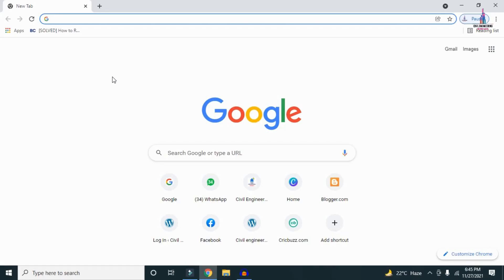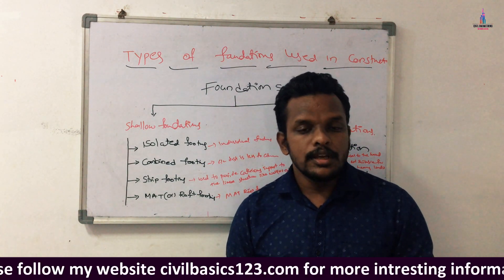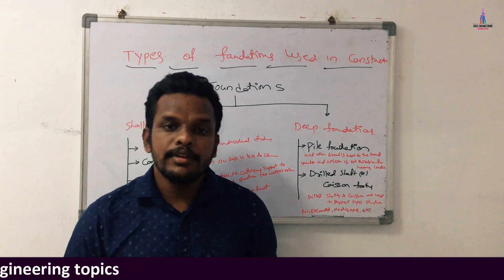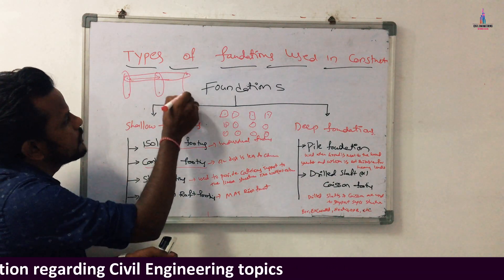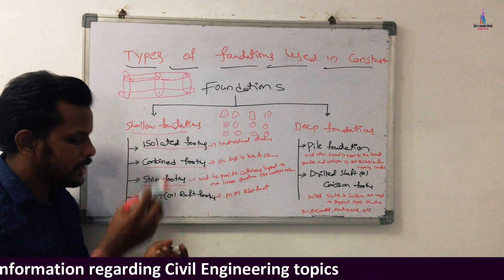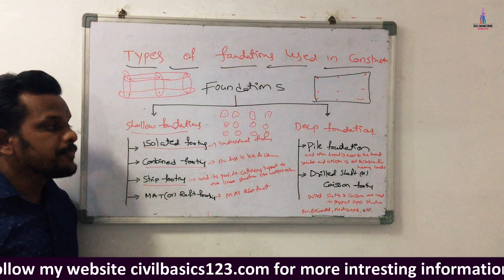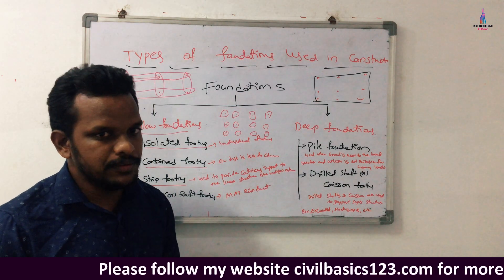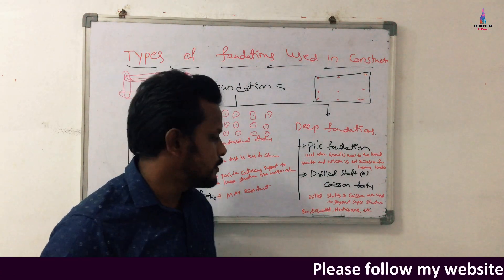Different types of foundations used in building construction | structural design | civil engineering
Memberships link

In this Video lecture you are able to learn about Different types of foundations used in building construction | structural design | civil engineering